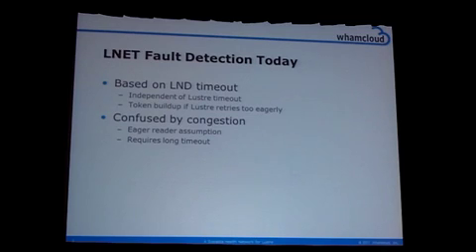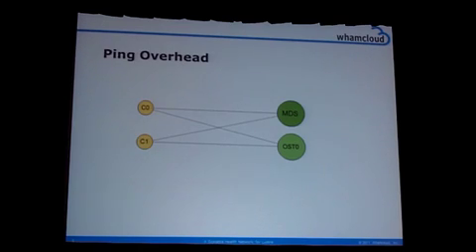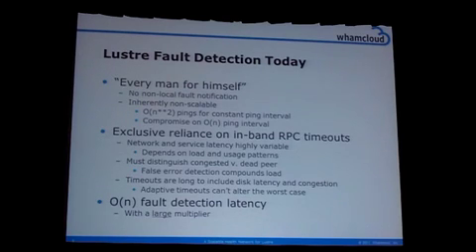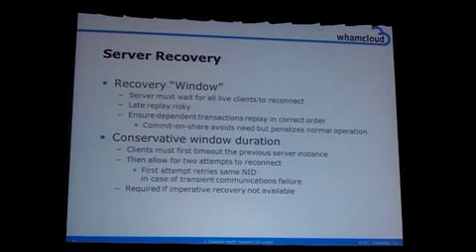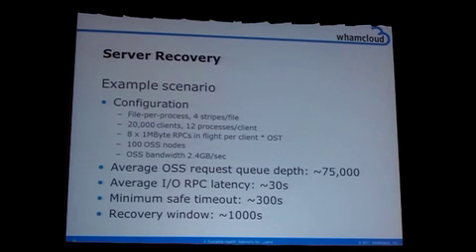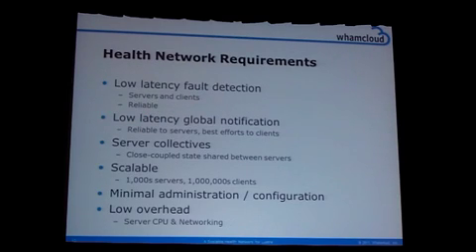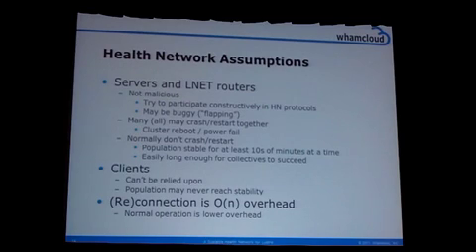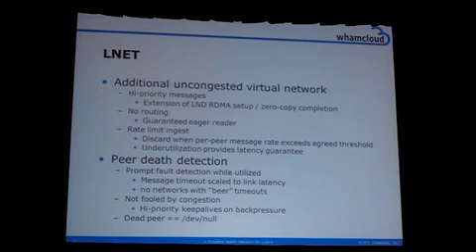A Scalable Health Network for Lustre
In this video, Whamcloud's Eric Barton presents A Scalable Health Network for Lustre.

Recorded at the LUG'2011 conference in Orlando on April 13, 2011. Slides from the conference will be posted soon at the conference site